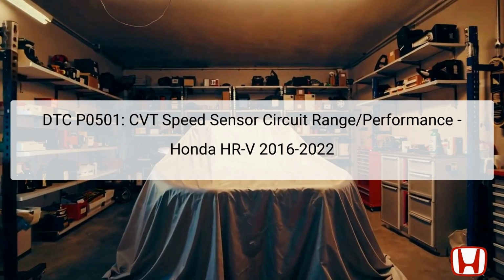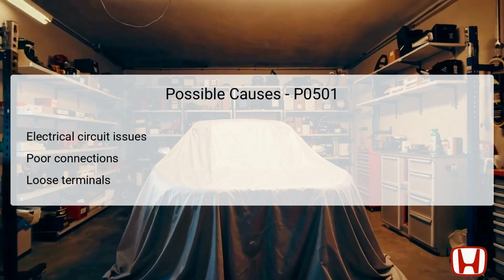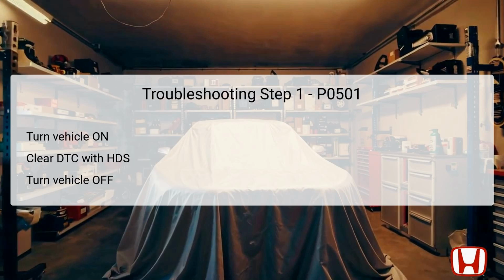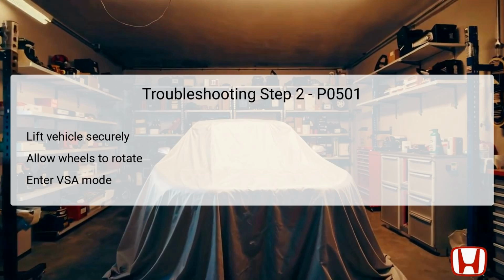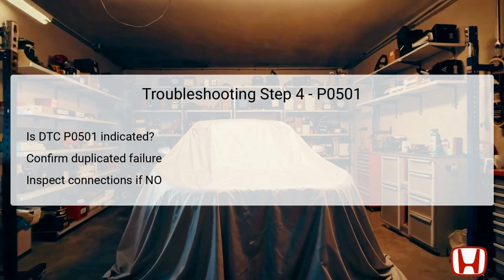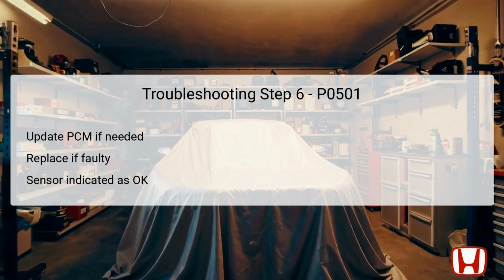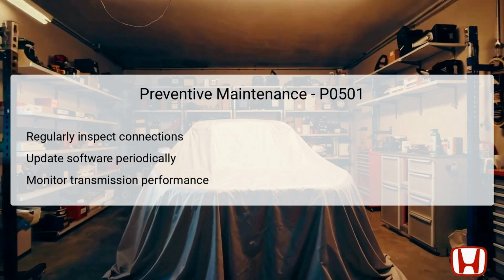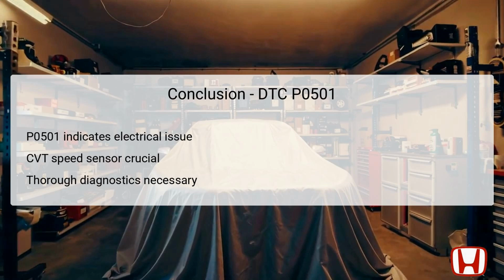DTC P0501: CVT Speed Sensor Circuit Range/Performance - Honda HR-V 2016-2022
Join the STEP Diagnostics early access list:
​ In this video, you'll learn how to diagnose and troubleshoot DTC P0501, which indicates an electrical problem with the CVT speed sensor in Honda HR-V models from 2016 to 2022. We will cover the sensor's role, common causes of the error, symptoms to watch for, and detailed step-by-step troubleshooting procedures to effectively resolve the issue and maintain optimal vehicle performance.